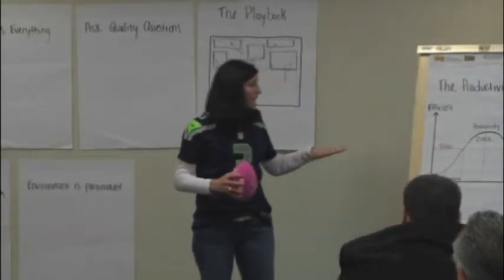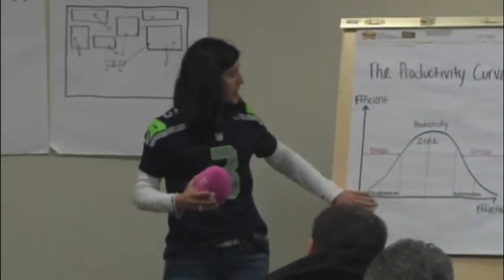The Productivity Zone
Penny Zenker shares her famous Productivity Zone Framework to start you thinking about productivity in a different way.

Book Penny for your Next Keynote or at your next National sales meeting or Management Workshop.